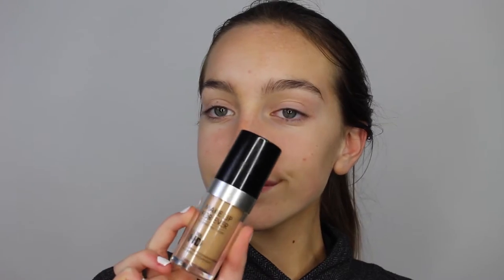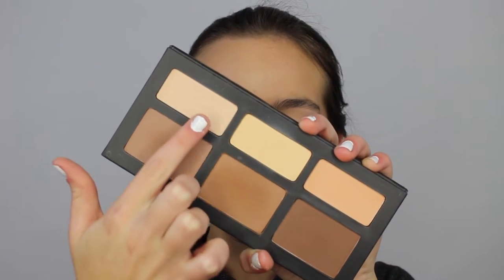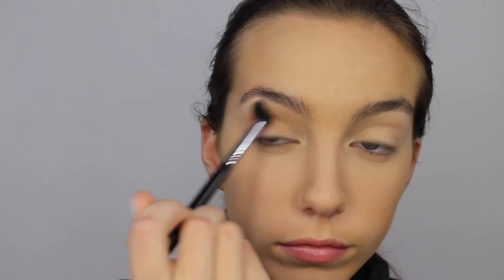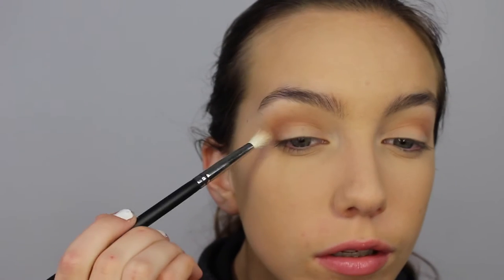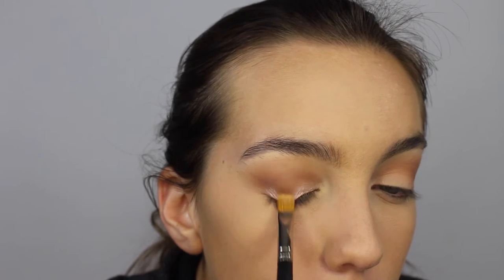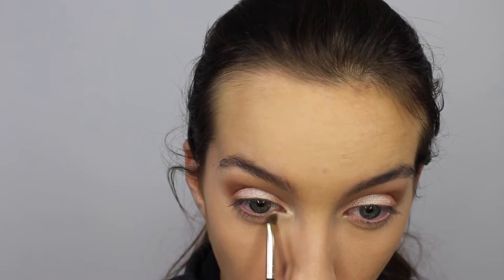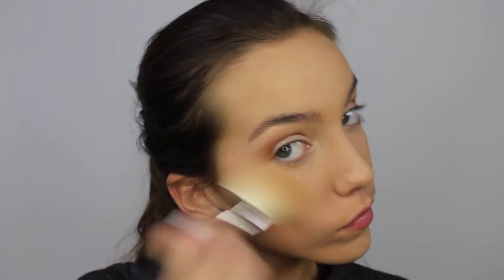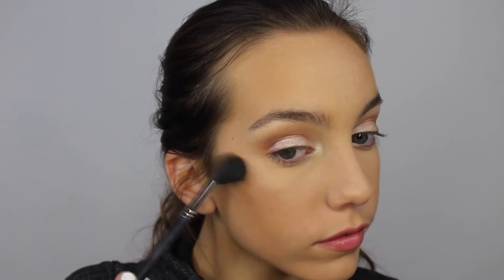Holiday makeup tutorial| Maddie Busch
hope you all enjoyed this holiday makeup look!

makeup forever pro fusion bronzer

mac blush in the shade bushbaby

becca highlighter in the shade opal

eyes:

makeup geek creme brulee eyeshadow
makeup geek latte eyeshadow
makeup geek frappe eyeshadow
makeup geek foiled eyeshadow in the shade starry eyed
makeup geek shimma shimma eyeshadow

lips:
urban decay lip gloss in number 69

marc jacobs lip gloss in sugar sugar